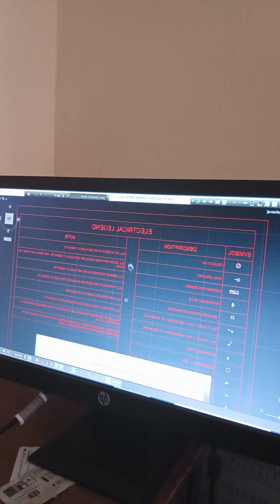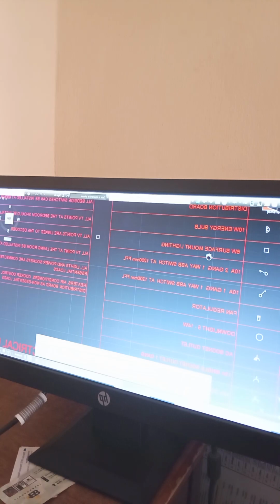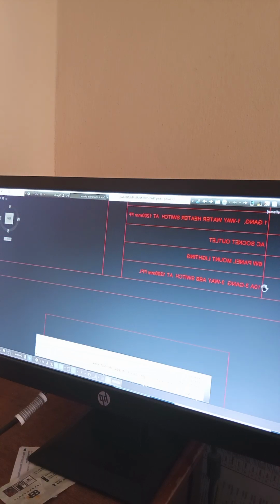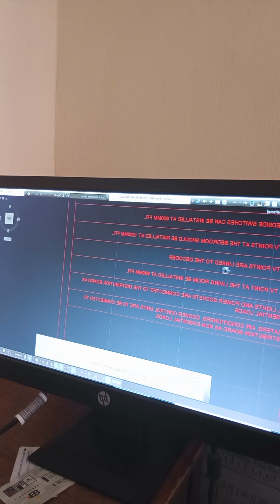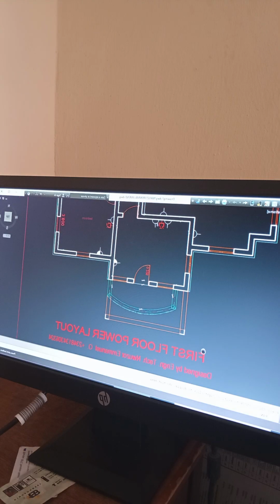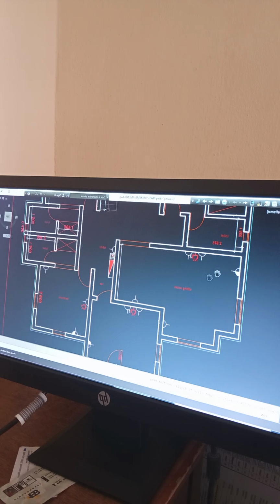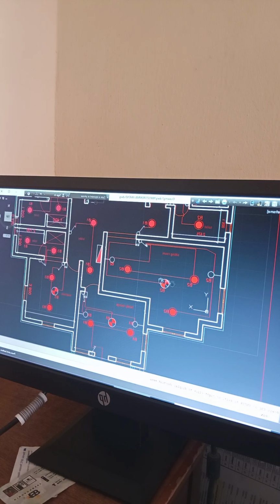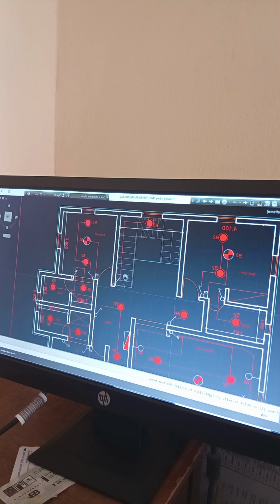Electrical blueprint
full explanation about electrical blueprint